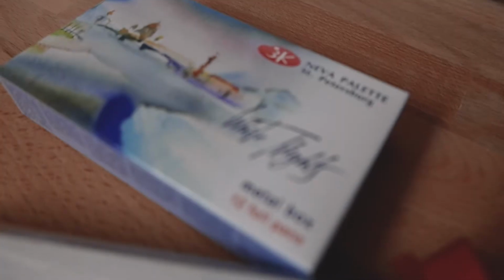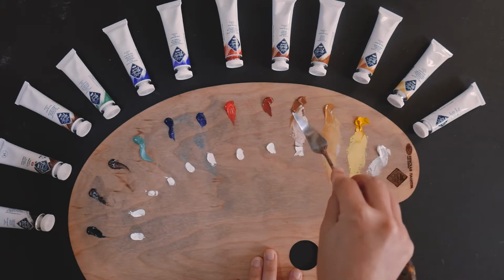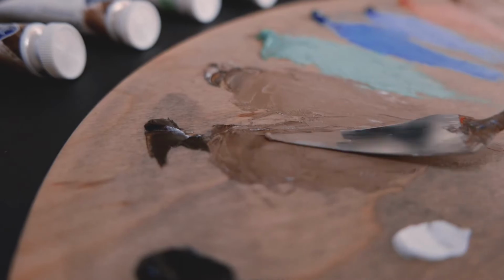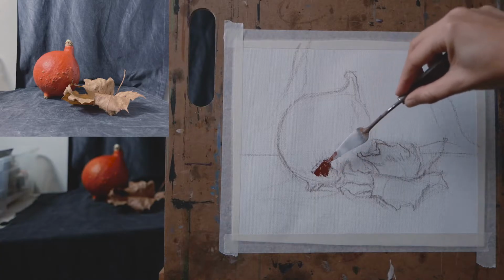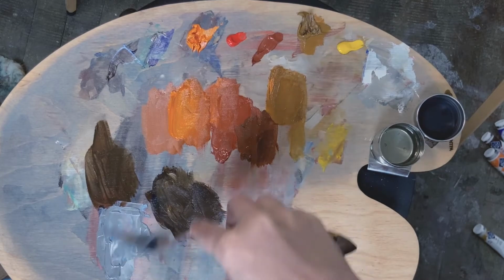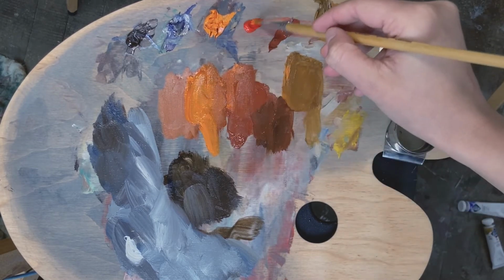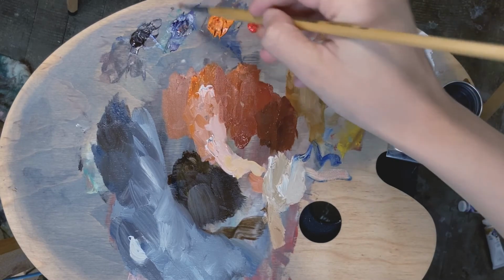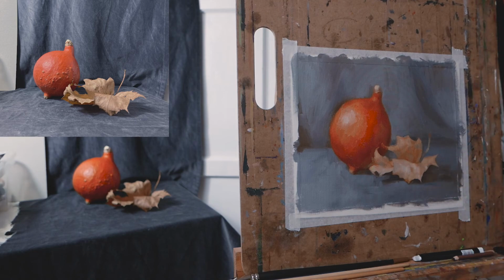Still life painting demo using MasterClass oil paint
In this video I'm testing the MasterClass 12 oil colour set and painting an autumny still life.

Please go to craftystudio.ie if you'd like to buy MasterClass paints